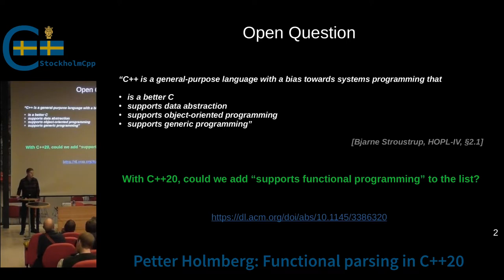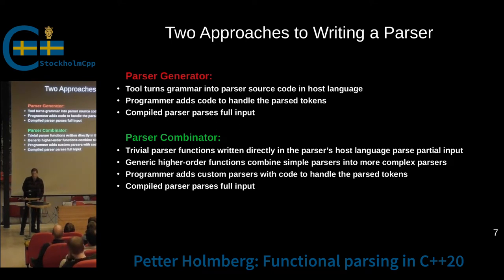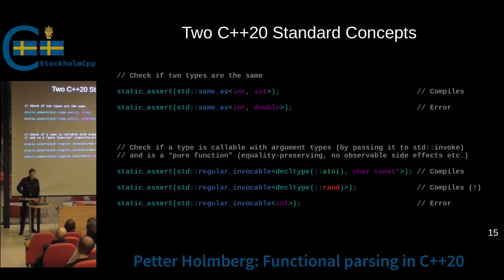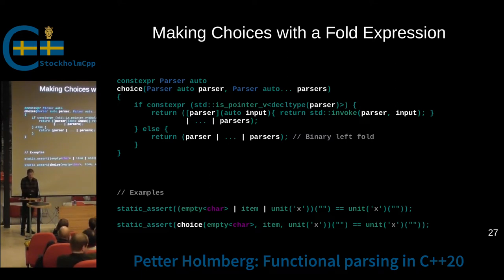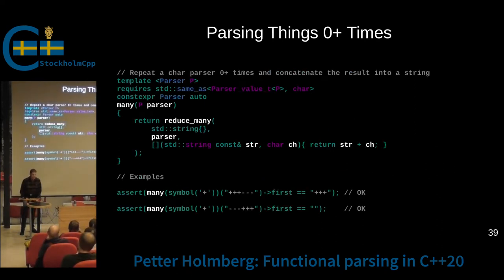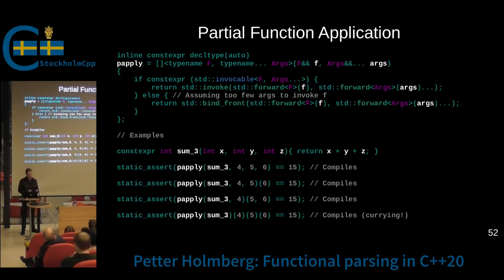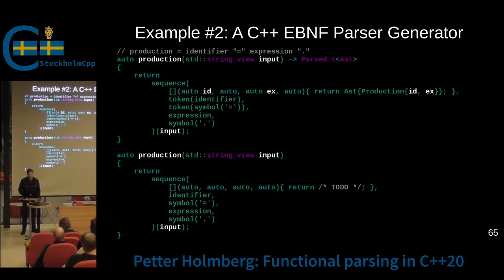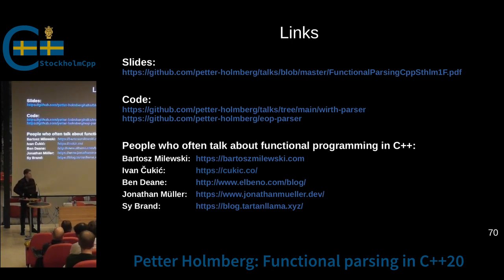Functional Parsing in C++20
Functional Parsing in C++20. Is C++20 a language that supports a functional style of programming? In this tutoiral, we'll take a practical approach and apply ideas from functional programming to a common and non-trivial problem - parsing strings - and develop a small pure functional parsing library from the ground up.
Named Field Init in C, C++20, Zig, Rust, & D
The Newest C++20 Template Updates and How to Apply Them

Is C++20 a language that supports a functional style of programming?
Can we write modern C++ code in a pure functional style that would easily translate into a pure functional language like Haskell, and could that C++ code end up looking just as nice while still being reasonably efficient?
In this talk we will take a practical approach and apply ideas from functional programming to a common and non-trivial problem - parsing strings - and develop a small pure functional parsing library from the ground up. On the way we will encounter many nice features from C++20 that, while optional, make this task a lot easier and results in code that can compete with functional languages for clarity and expressiveness.
This talk does not assume theoretical knowledge of functional programming concepts or practical experience with a functional language. You also don't need to know how to write parsers or have many hours of C++20 under your belt.